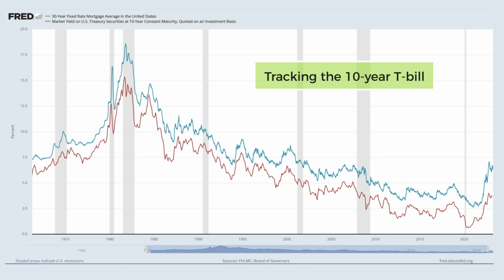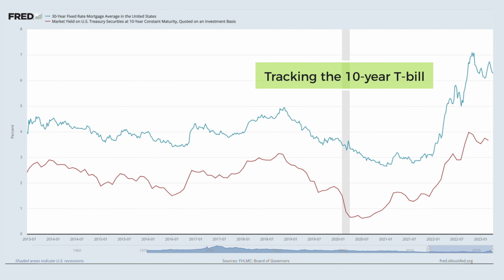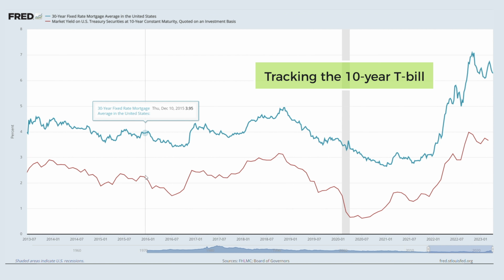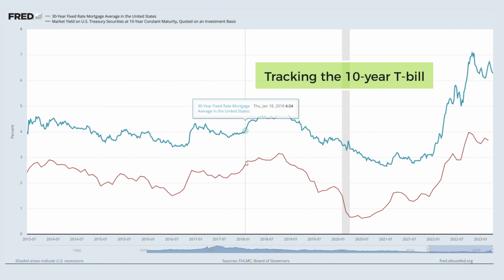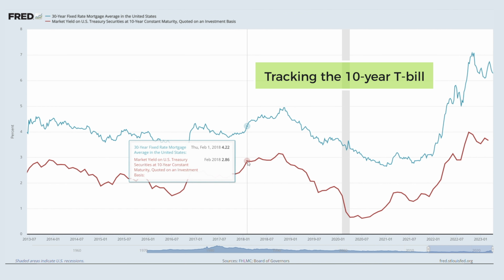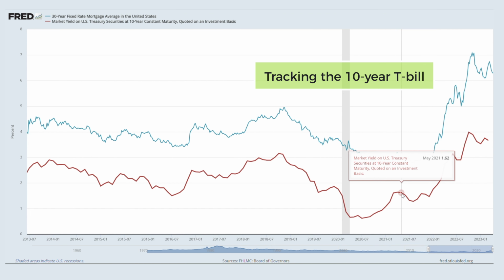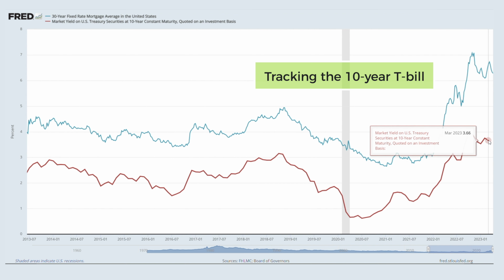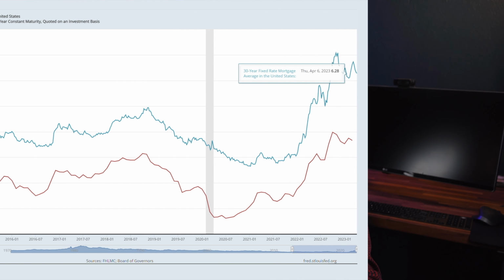Mortgage Interest Rates Explained | How Are Mortgage Rates Set?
Where do mortgage rates come from? The bond market! In this video, learn about how (and why) the bond market drives mortgage interest rates by understanding the relationship between the two. I simplify and break down how the bond market works, how it impacts mortgage rates, demystify the relationship between bond yields and bond prices, and (perhaps most importantly) share how interest rate locks work, so you can use this knowledge to protect yourself from market volatility and gain peace of mind while you shop for your home.

Have any questions or want to talk about your situation? Let's chat!
Lending wherever you want to call “home” 🏠❤️ -- in all 50 states.

In this video:
00:00 - How does the bond market drive rates?
01:43 - Old timey lending
02:39 - Fannie Mae & the secondary market
03:11 - What is the bond market?
03:57 - Portfolio lending - the exception
05:06 - A deeper dive
06:57 - Factors that drive the bond market
07:56 - Factor #1: The economy
08:36 - Factor #2: Appetite for risk
10:05 - Factor #3: Government
11:02 - Factor #4: Inflation
12:12 - How to track mortgage rates
13:33 - So what about risk?
14:51 - Risk and the market: an example
15:39 - Volatility
17:28 - Locking your rate
17:58 - There’s no such thing as a rate lock (?!)
18:09 - What is “floating”?
18:27 - Rate risk and your lender
19:02 - Who has the more at stake: you or your lender?
20:00 - Hedging: what is that and why is it important?
20:46 - How long can my rate lock be?

Julee Felsman, SVP of Mortgage Lending NMLS 120831
Guaranteed Rate, Inc.; NMLS 2611. Equal Housing Lender.

Branch address: 1300 SE Stark St 111, Portland, OR 97214
State Licenses:

Applicant subject to credit and underwriting approval. Not all applicants will be approved for financing. Receipt of application does not represent an approval for financing or interest rate guarantee. Restrictions may apply, contact Guaranteed Rate for current rates and for more information. By refinancing, you may pay more in costs and interest over the extended term. Sample rate provided for illustration purposes only and is not intended to provide mortgage or other financial advice specific to the circumstances of any individual and should not be relied upon in that regard. Guaranteed Rate, Inc. cannot predict where rates will be in the future. Sample rate provided for illustration purposes only and is not intended to provide mortgage or other financial advice specific to the circumstances of any individual and should not be relied upon in that regard. Guaranteed Rate, Inc. cannot predict where rates will be in the future.

It should not be construed as financial or legal advice or instruction. Guaranteed Rate does not guarantee or assume liability for the accuracy, completeness, or timelines of the information. You should conduct additional research before making any mortgage related decisions.

Content found in these videos is public information. However, all information including text, photographs, etc. is copyrighted and is protected by United States and international copyright laws. These videos may not be used, reproduced, or distributed for commercial purposes without prior written consent from Julee Felsman and Guaranteed Rate.